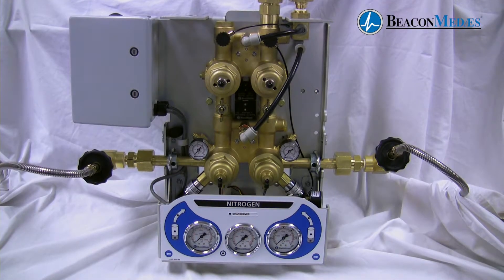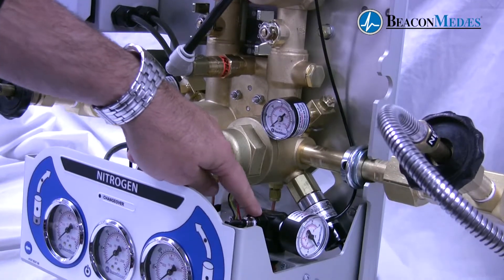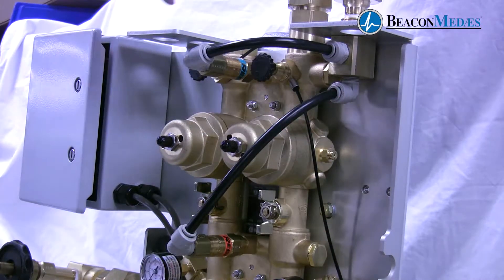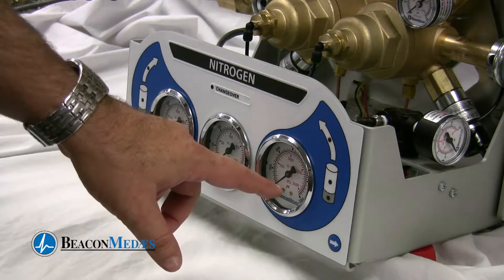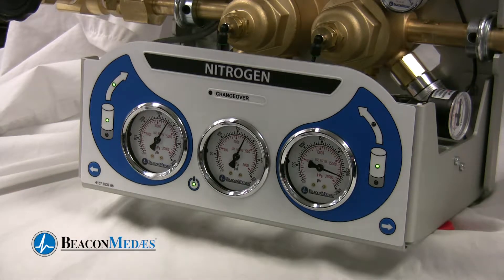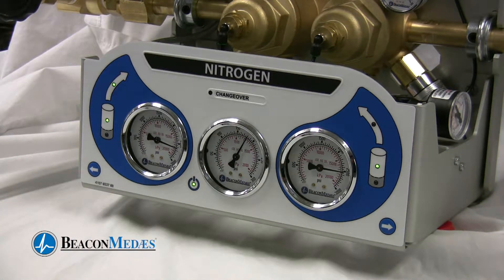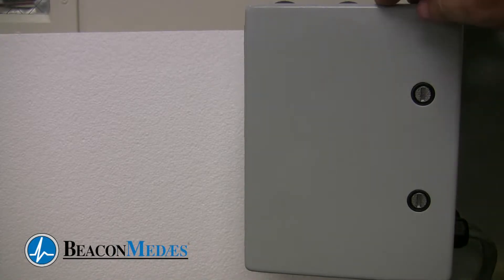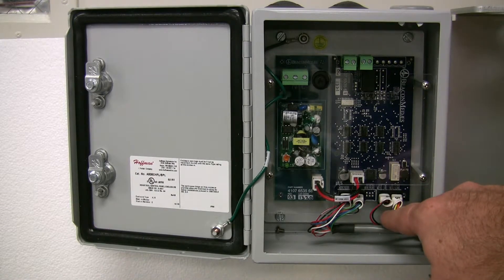Global Lifeline Manifold for NFPA, ISO and CSA standards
The Global Lifeline Manifold is designed to fit any medical gas distribution needs while meeting the standards requirements for NFPA, ISO and CSA.

The advance design, validated through extensive testing, ensures the manifold will maintain its reliability while reducing the potential for leaks.